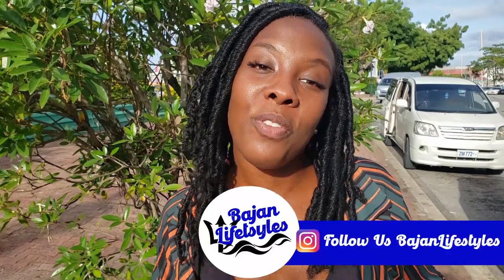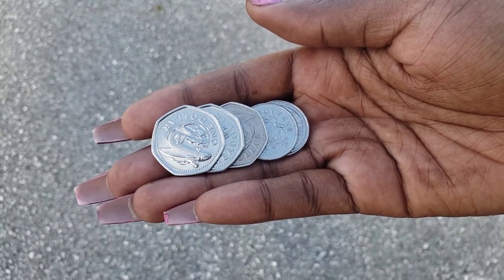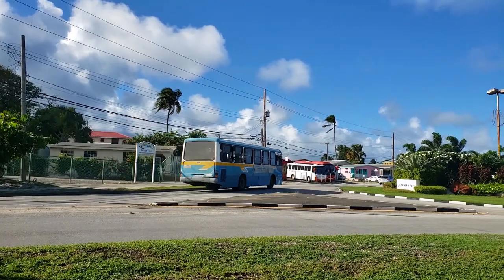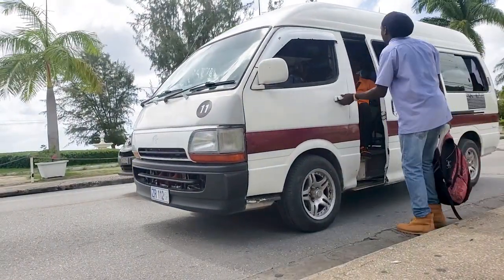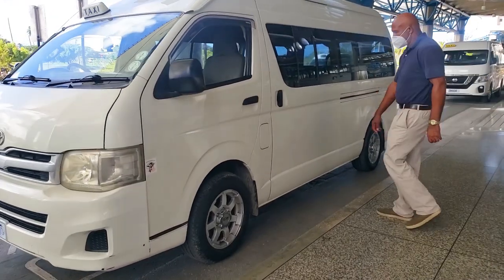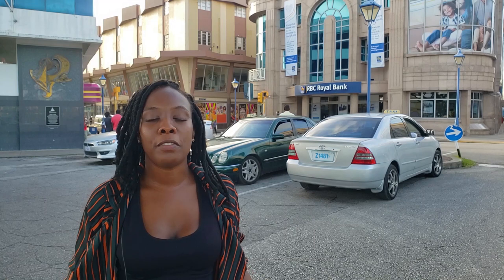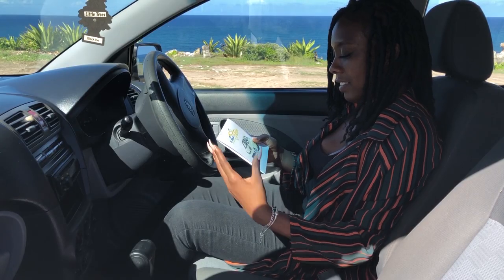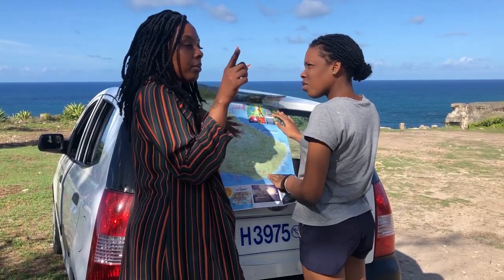How to get around Barbados, Reggae Bus, Public Transportation Barbados | Taxi or Rent a Car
Looking to get around Barbados?
For the type of transportation to suit your vacation needs, Barbados offers many different methods to get around Barbados.

It’s a small island – just 21 miles (34 kilometres) long by 14 miles (23 kilometres) wide, and the terrain is relatively flat, so nowhere takes too long to get to and there’s a wide choice of transport options, to suit both your lifestyle and budget.

Car Rentals
The world is your oyster when it comes to renting a car and choosing the type of vehicle. From luxury vehicles with air conditioning to four-wheel drive jeeps, to the smaller, open-top mini mokes, you’ll surely find one that will help you get around Barbados during your vacation experience.

Just remember to bring your drivers license from home, as the car rental company requires this to get you insured and issue you with a local driving permit.

Hint: In Barbados, people drive on the left-hand side of the road. Make sure you are comfortable with this, before booking a car rental.

If having the freedom to drive yourself around the island sounds appealing, why not check out the local car rental companies for more information.

Taxi
There are many taxis on the island to chose from when you wish to get around Barbados.  Taxi drivers are more than happy to drop you from point A to B, or even take you on a full island tour, once you’ve settled yourself and are in full vacation mode.

Tip: Taxis in Barbados are not metered so make sure you agree on a fixed fee with the driver in advance, before setting off to your destination.

Licensed taxis have number plates starting with ‘Z, ‘ and the larger minibus taxis have ‘ZM’ number plates.

Note: If you get into a ZM taxi you will be charged a taxi fare, not the BBD 2 you would pay on a ZR.

Get more information about Barbados taxi rentals.

Limousines
It’s not too complicated to find a reputable limousine company to get around the island. If you want a luxurious start to your holiday, a limo might just be the way to go!

Bus
These government-owned buses frequently run on a schedule and can be caught from any bus stop, as well as from the bus terminals. They have painted the national colors of blue with a horizontal yellow stripe.

The island’s bus stops are marked ‘To City’ (towards Bridgetown) and ‘Out of City,’ so that you can gauge which direction you are heading in.

The standard bus fare since April 16th, 2019, is $3.50 BBD and it applies to any single/one-way trip on these buses, as well as on the privately-owned ZR vans and minibuses detailed below.

Tip: The bus drivers do not carry money, so you must pay your fare with the correct change.

Need to know more? See our Government owned Barbados Transport Board page for all the details.

There are two other types of buses to choose from in Barbados:

Mini-Vans
These privately-owned mini-vans are smaller than the big blue Transport Board buses, and other coaches are privately-owned. Mini-vans are painted bright yellow with a blue stripe. These are identified by a “B” at the beginning of their license plates.

You can also catch these buses from any of the buses stops all over the island, as well as the island bus terminals.

Fares on all of the buses are fixed at $3.50 BBD per trip, regardless of how far you go.

ZR Vans (pronounced Zed-R’s)
These are white privately-owned minibuses or vans that work specific routes and do not operate according to a schedule.

You’ll recognize them from the letters ‘ZR’ on their license plates.

You may find these are more frequent and get you into the local way of life – there’s generally music playing and you may even see yourself squeezed in tight between two total strangers.

This mode of transport is said to be a genuinely Bajan experience!

Sound like your kind of thing? For more information about this infamous form of island transport, see our ZR Vans page.

Airport Transport
When you arrive in Barbados, there are several transportation options to get you to your next destination.

Again, depending on your budget and taste, you can choose from transport such as a hire car, local bus, taxi, tour coach, and even a Rolls Royce Bentley!

Note: Some accommodations offer complimentary airport transfers, so you may wish to check this out before committing yourself to any of the options above.

Cruise Terminal Transport
Cruise passengers arriving in Barbados also have some transportation options when it comes to leaving the cruise terminal.